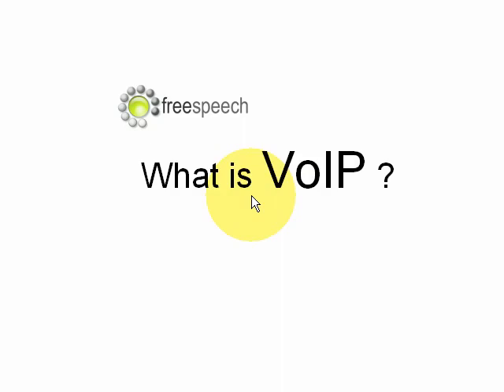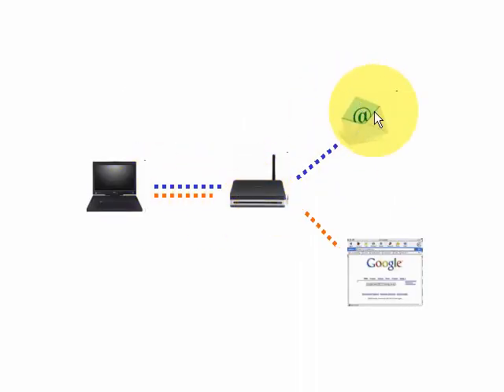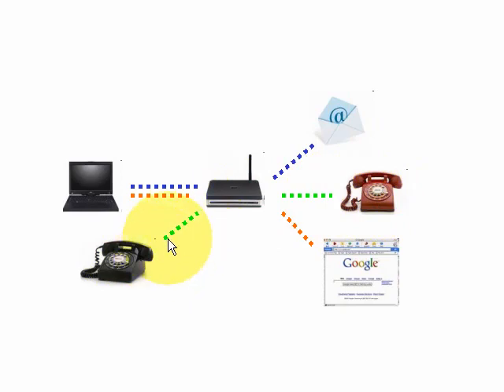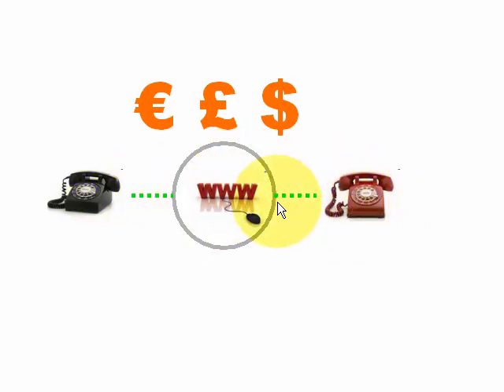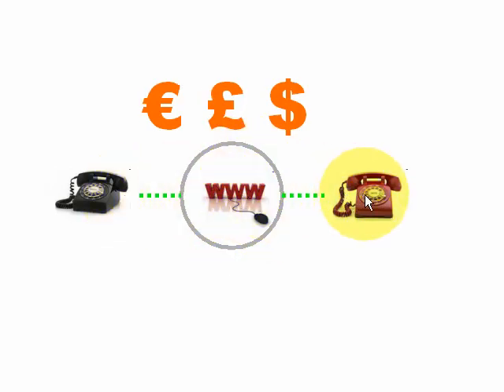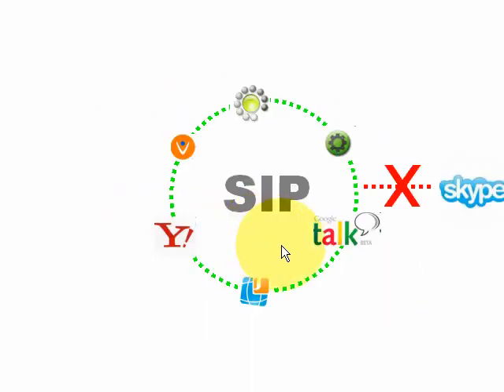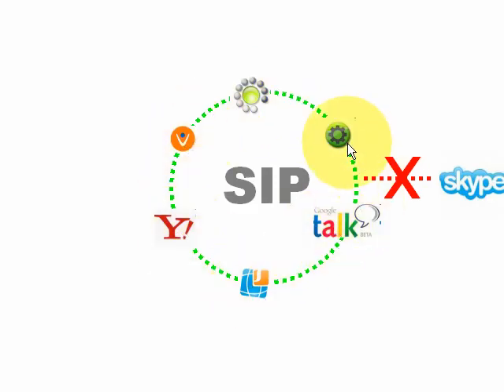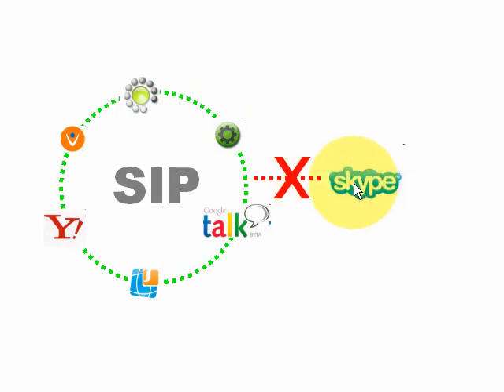What is VoIP ?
SiproTel Bussiness Voip Phone System